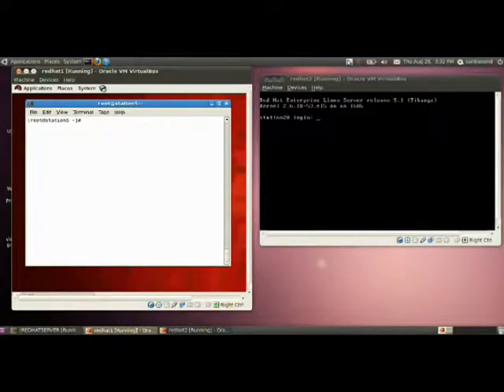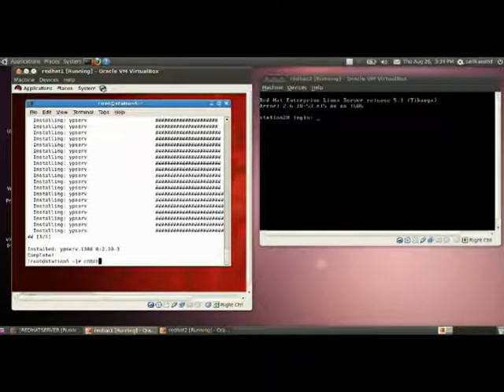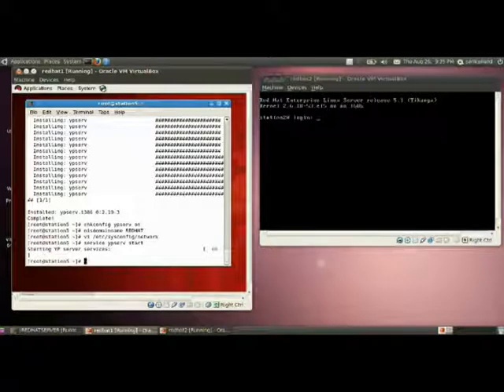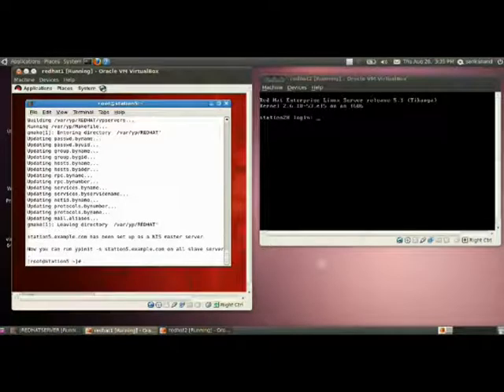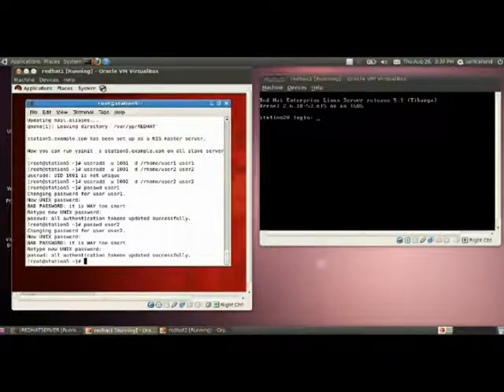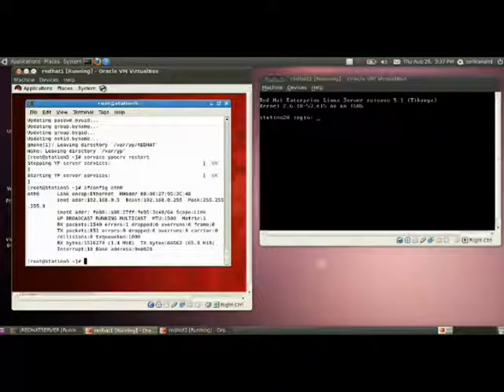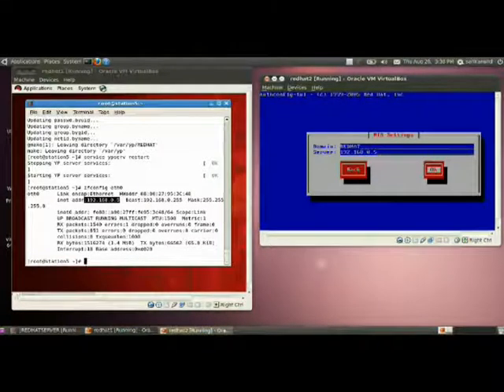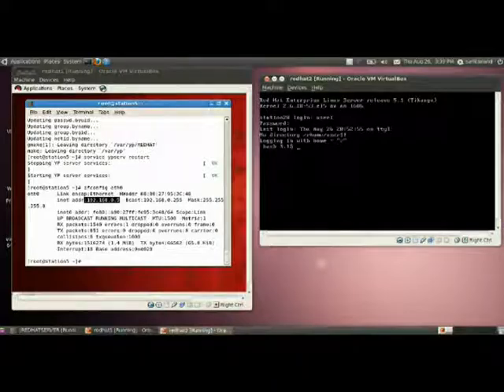NIS Server Configuration-IPSR Open Source Group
IPSR Open Source Group-Configuring an NIS Server